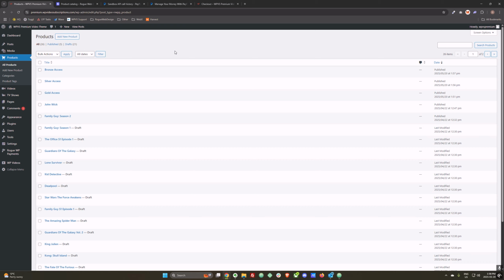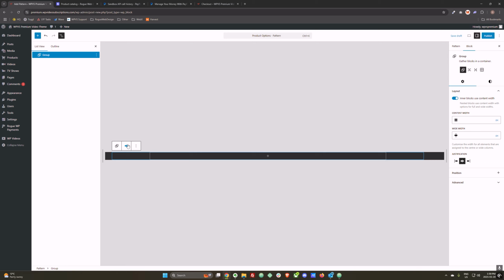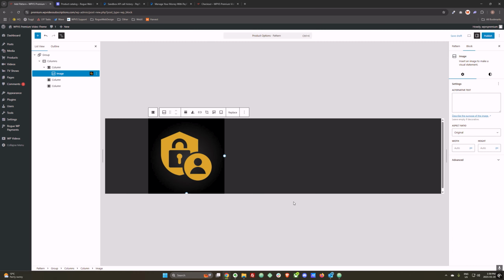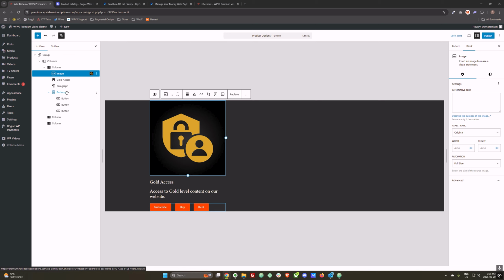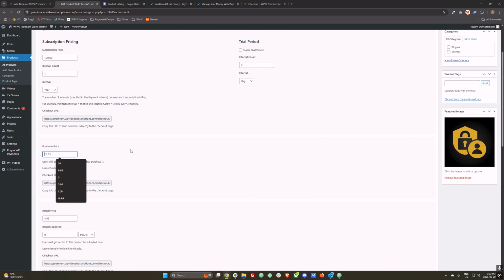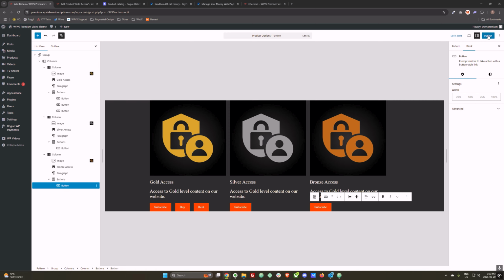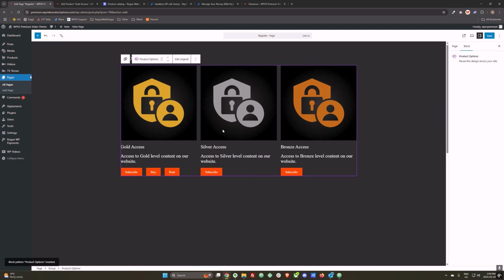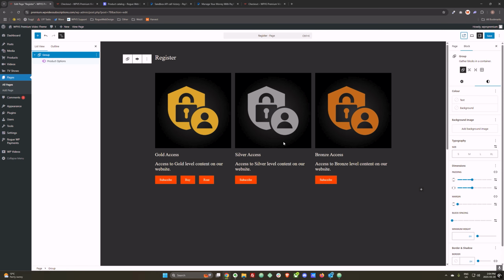Building A Simple Registration Page - Rogue WP Payments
In this video guide, we build a simple registration or product selection page using the Rogue WP Payments plugin.

Building a registration page with checkout URLs in WordPress is easy with the block editor. You just need to create any layout you want, then add the Rogue WP Payments plugin product checkout URLs.

Each product has a checkout URL for subscriptions, purchases and / or rentals, depending which payment options you provide.